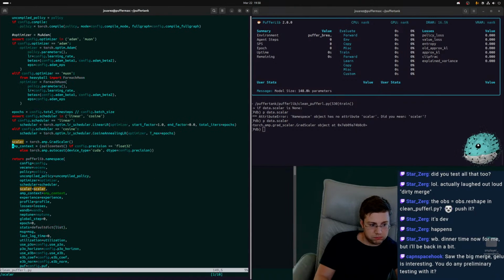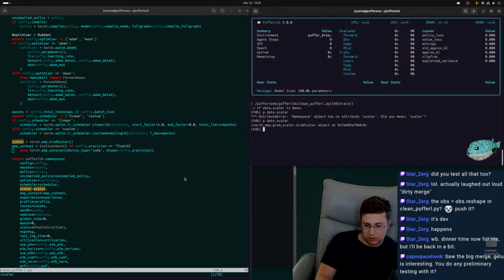Live Dev - PufferLib is Fixing Reinforcement Learning